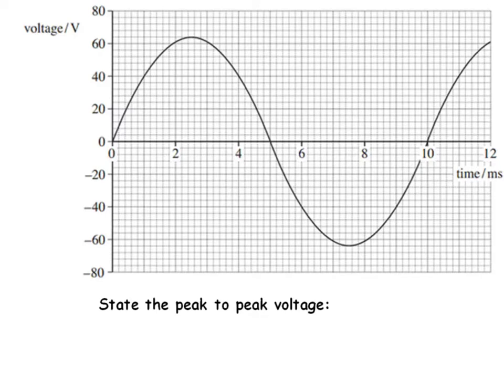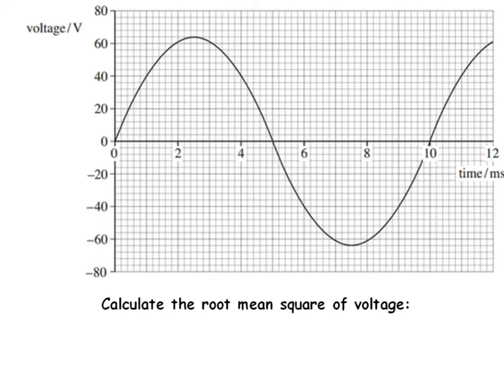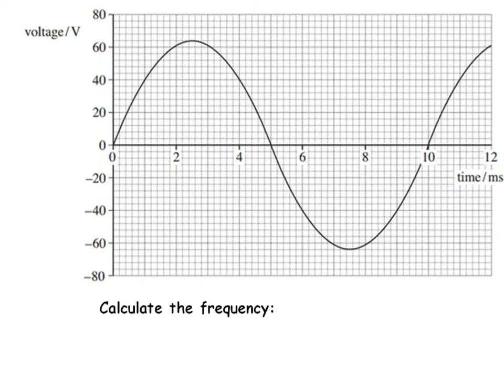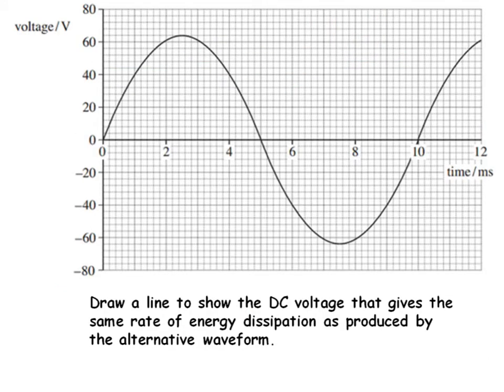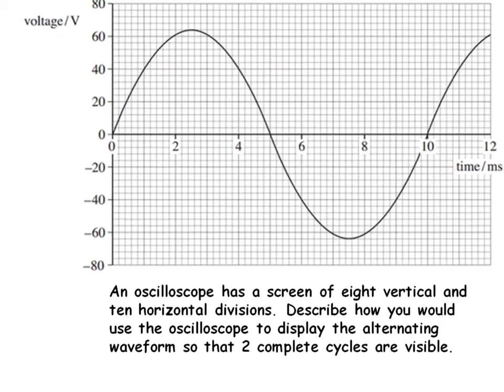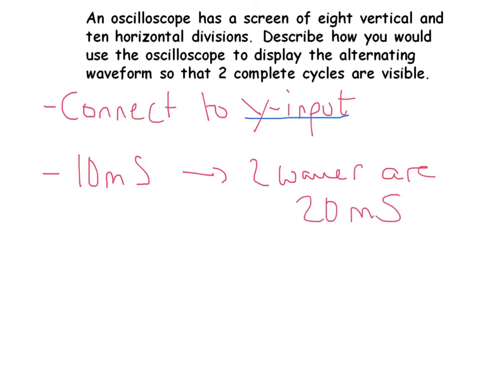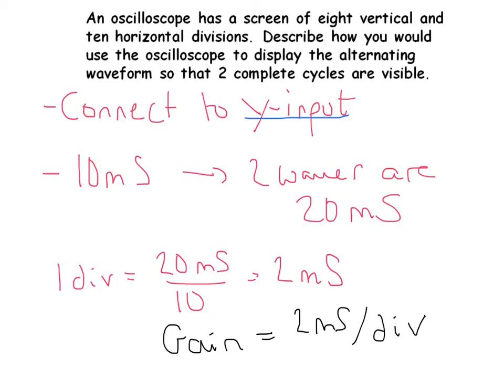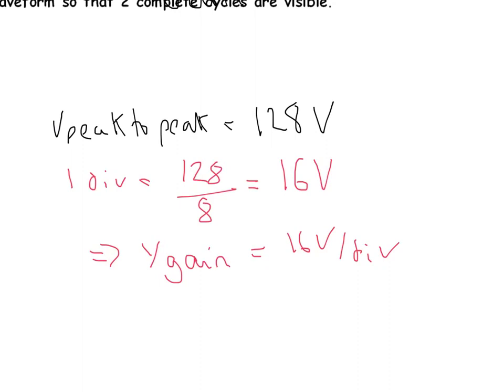AS: June 2013 Q5: Setting up and using an Oscilloscope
Describing how to set up oscilloscopes to display waveforms